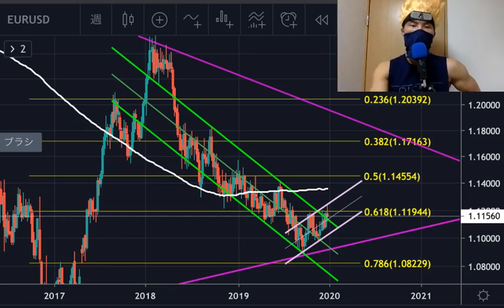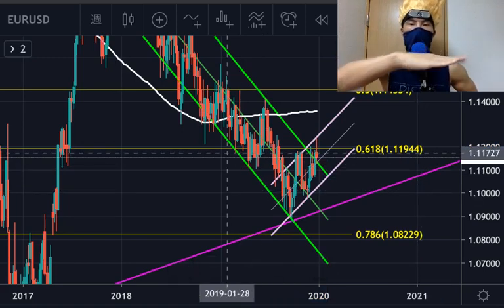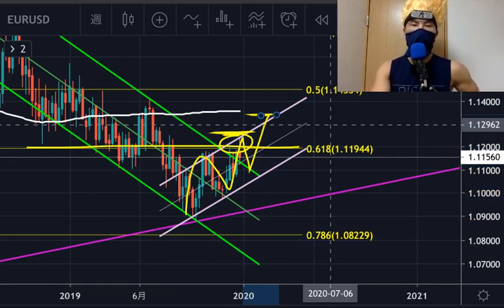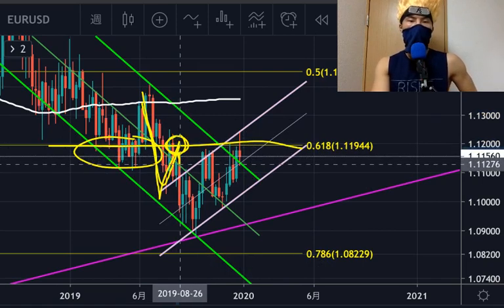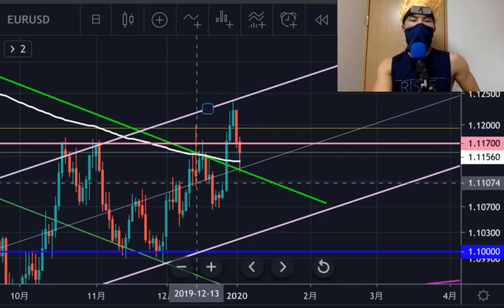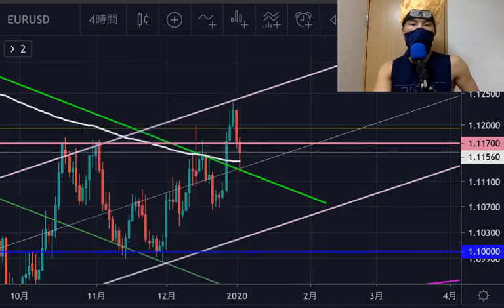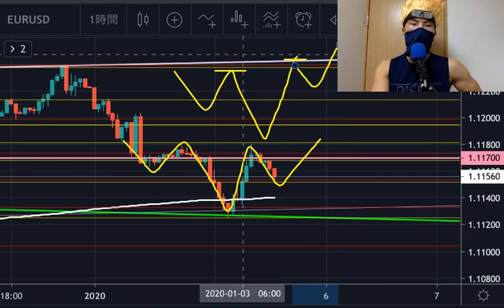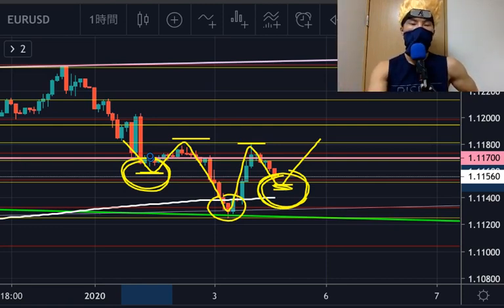1/5 Forex Analysis for EURUSD chart by NINJA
My name is NINJA trader.

I'm forex YouTuber in Japan.

Let show you my chart analysis for EURUSD.

Now, it's really important scene for EURUSD.

It may change trend.

It has been downtrend for about two years, but it may be change.

Candlestick's price action in 4 hour chart is the most important.

I'm gonna check whether EURUSD has changed trend by the price action.